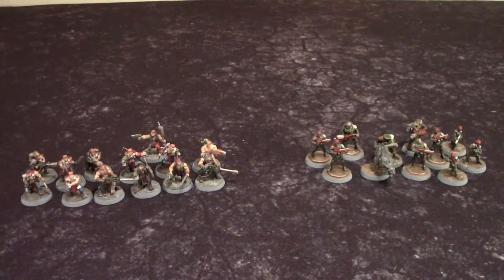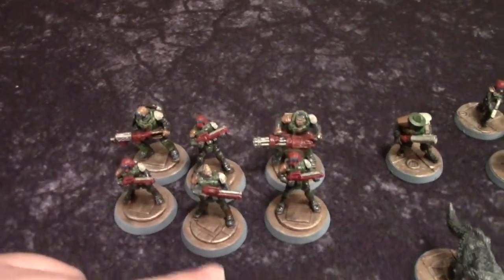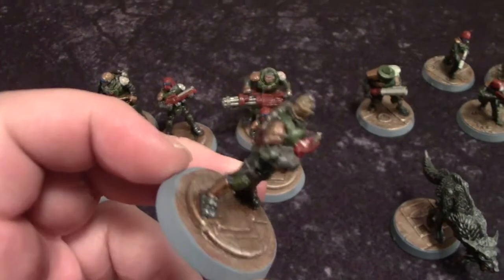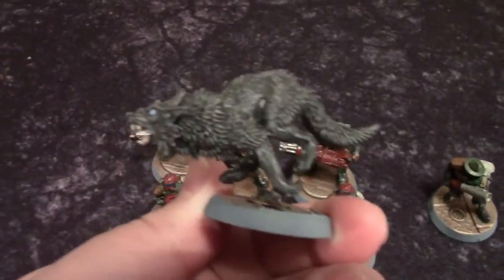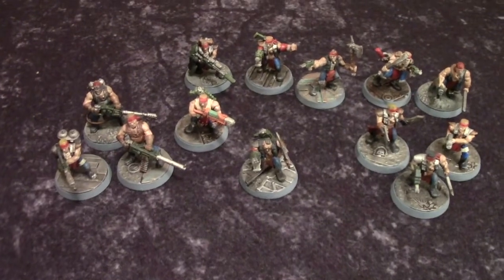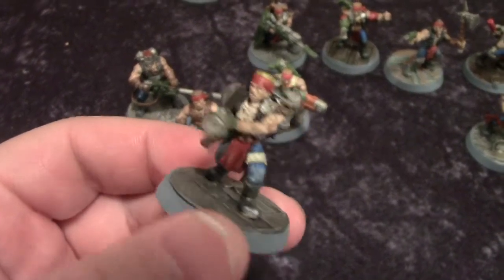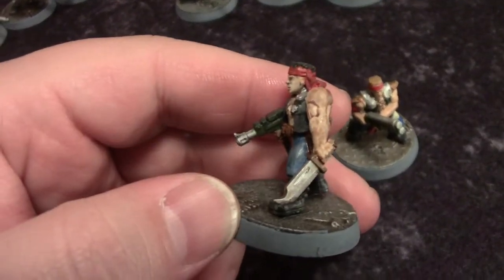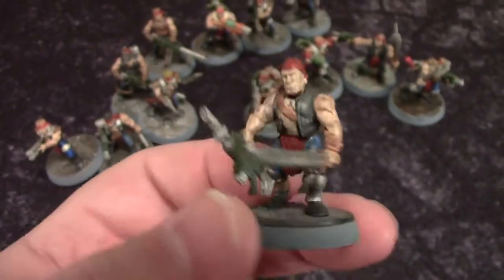Hobby Side: Necromunda Gang Showcase #2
On this edition of Hobby Side we showcase another two gangs from our line up of Necromunda Miniatures.  In celebration of the new arrival of the updated Necromunda Game, we humbly present to you the Iron Sights of House Orlock and Precinct 13 of the Adeptus Arbites Enforcers.